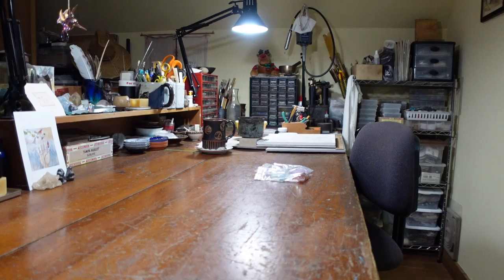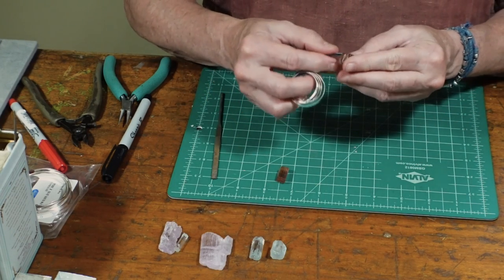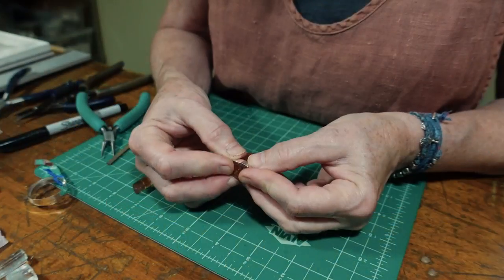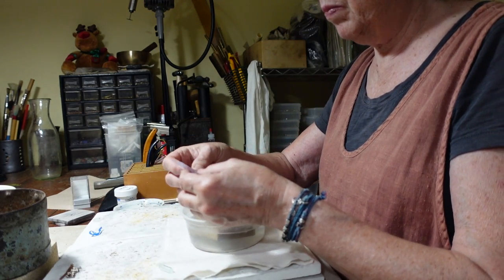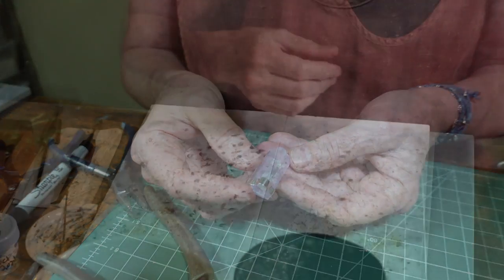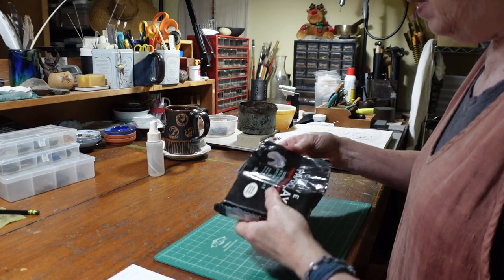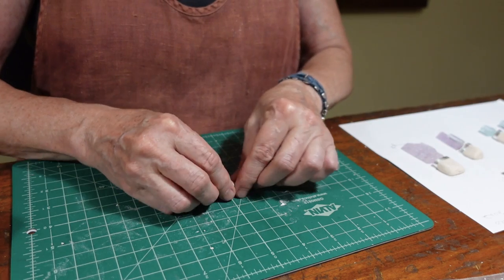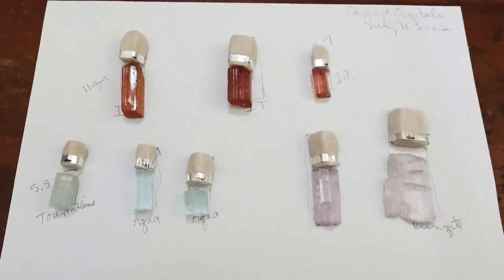How to create perfect fitting fine silver precious metal clay capped crystals, part 1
It took me 20 years to realize the way to make a perfectly fitted cap for crystals and other objects was right under my nose!

I've been quiet about the exact process for several years ... but after purchasing my newest selection of crystals, I felt compelled to share my secrets.

This is part one of how to make perfectly fitting caps for even the craziest shaped crystals and objects. Considering the myriad factors in making a cap that fits, this technique was a revelation. It's all about retarding the shrinkage and here's how it begins.

The next video will be forming the metal clay around the caps, making the bail and then securing the finished caps onto the crystals.

Side note ... Overall, PaperClay doesn't shrink. but I mentioned as I'm making the PaperClay cores that it shrinks when air-dryed. That shrinkage is VERY modest and really doesn't affect the outcome of the piece. Drying the cores in a low temperature oven (250F for 1 1/2 hours should do it) negates the shrinkage altogether.